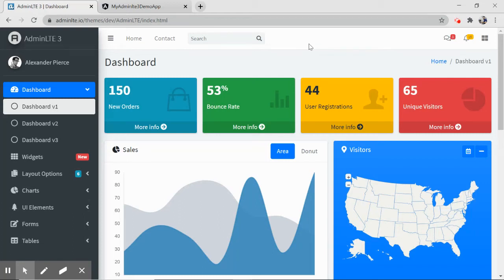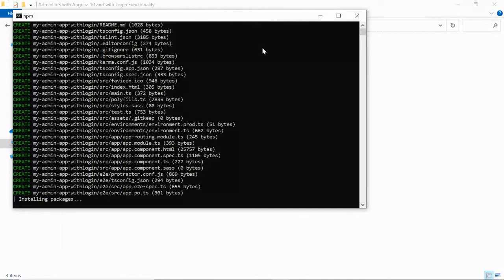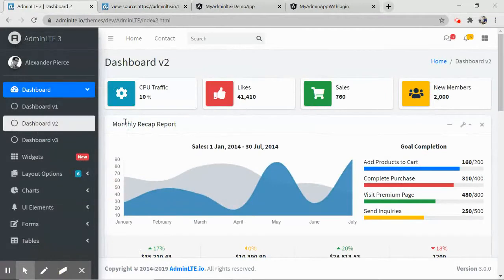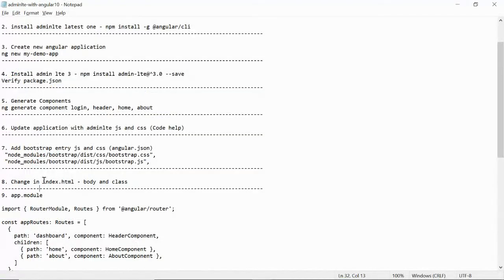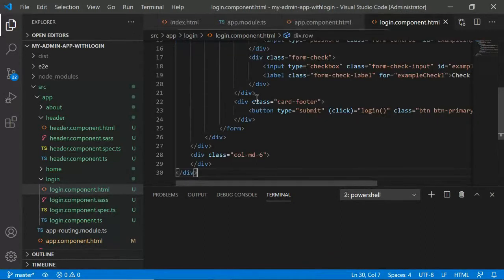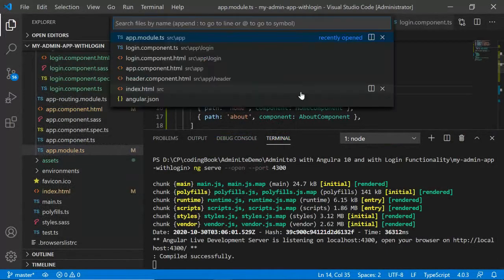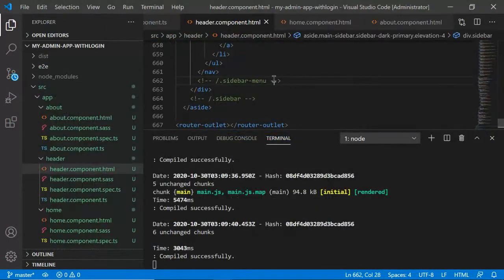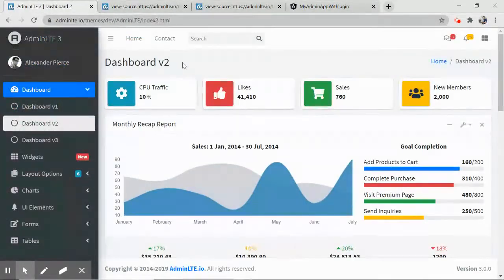AdminLTE3 and Angular 10 Integration with Routing Practical Example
Ready to use template for
AdminLTE3 install with Angular10 application having Login and routing functionality added.

Either you can follow step by step(12 steps) to learn AdminLTE 3 integration with Angular 10 tutorial or you can directly get the code from github location.

Part 1: (In part 1 of AdminLte tutorial with Angular) we have practically integrated AdminLTE 3 with Angular 10 in detail, so if you want to understand that in detail you can have a look to part 1)

Why coding Locker ?
1. Everything with practical example.
2. Session overview with real time problems.